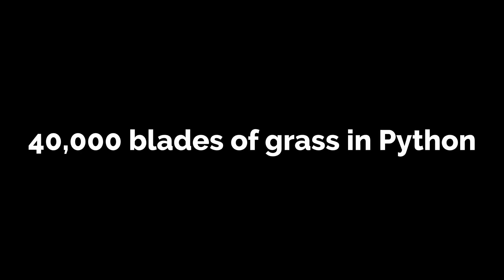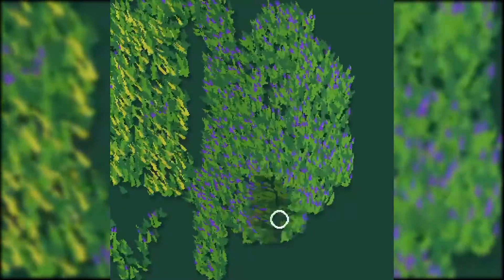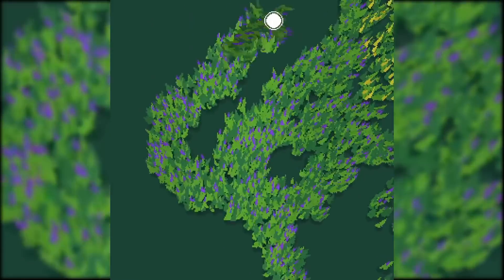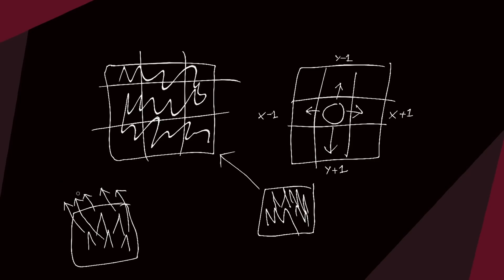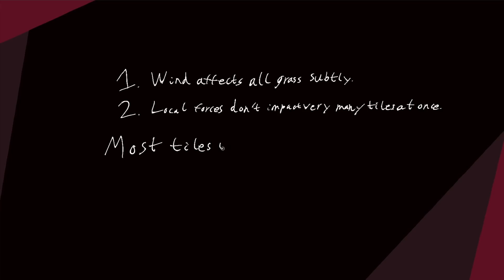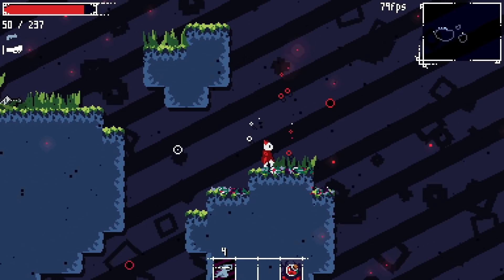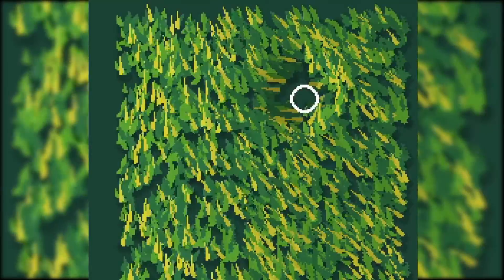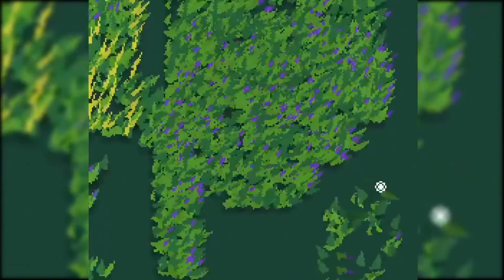I simulated 40K blades of realtime grass with Python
I managed to render 40,000 blades of interactive grass in realtime using Python and Pygame. This video covers some important concepts and applications involving hashmaps/dictionaries and caching!

Potato Tier Patrons:
Keill
Eivl
David Graey
Agent Effe
Miggy
Chris Birster
Levi Jeske